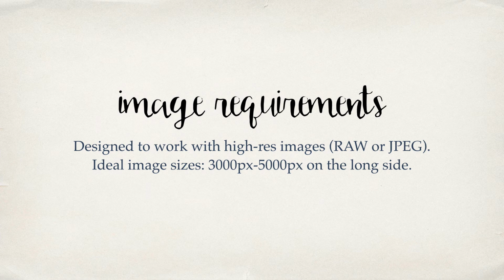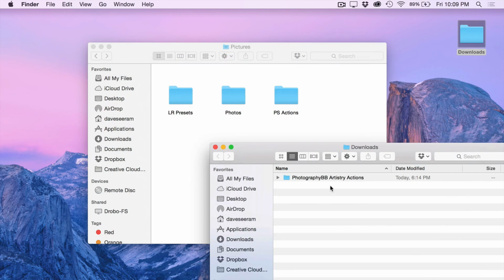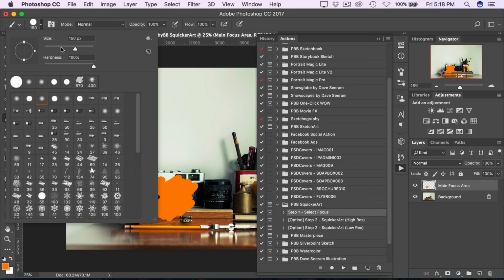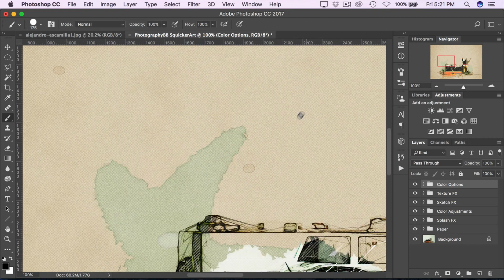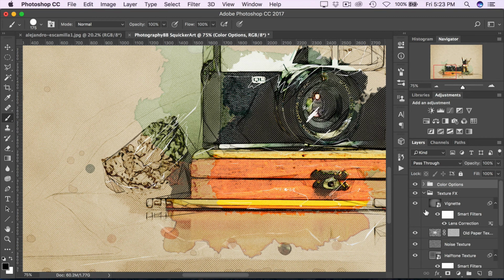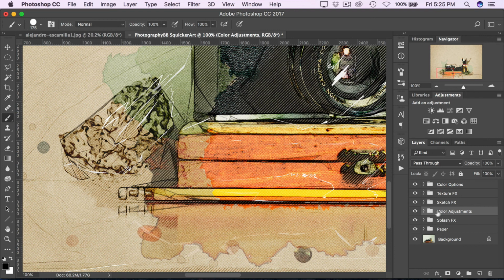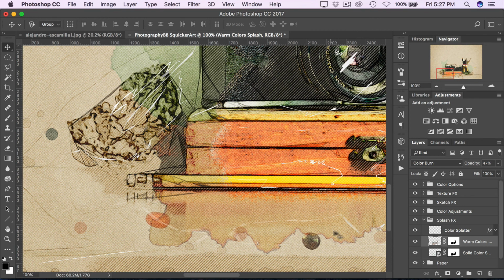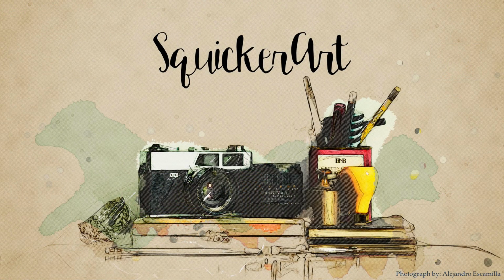SquickerArt Sketch Effect - Photoshop Tutorial by PhotographyBB Artistry Actions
Learn how to use our new SquickerArt Sketch Photoshop Action by PhotographyBB, available to download

Our actions are completely non-destructive and work with English-language (only) versions of Photoshop CS6 through Photoshop CC.